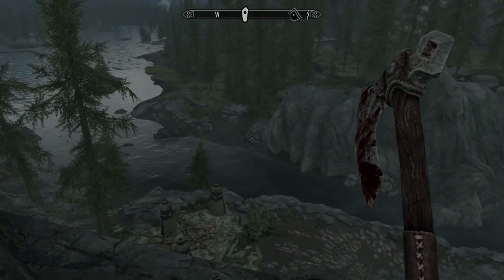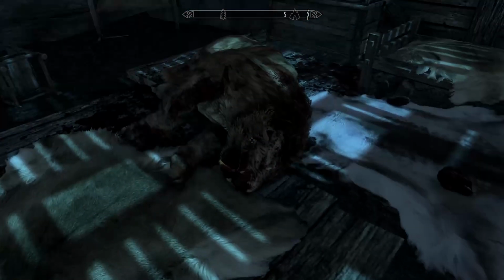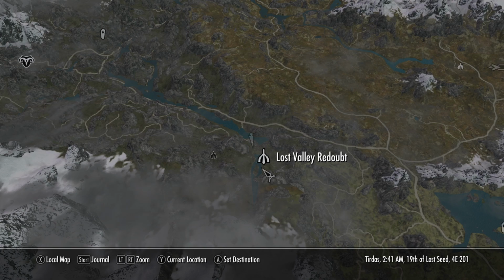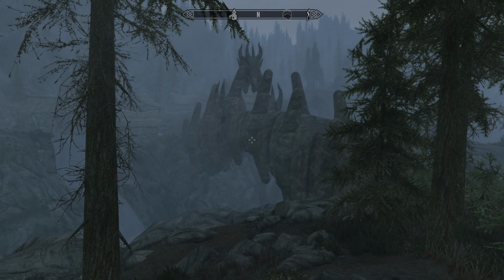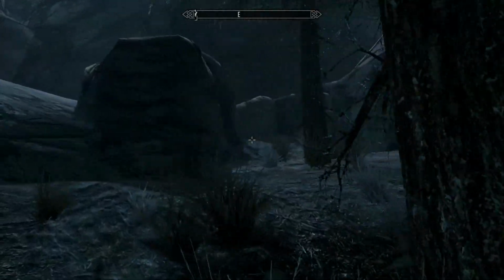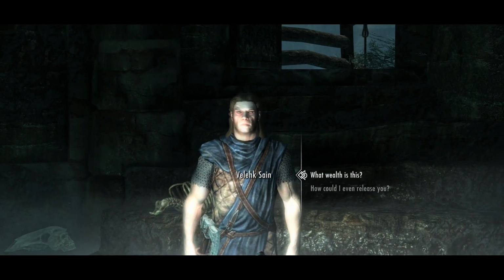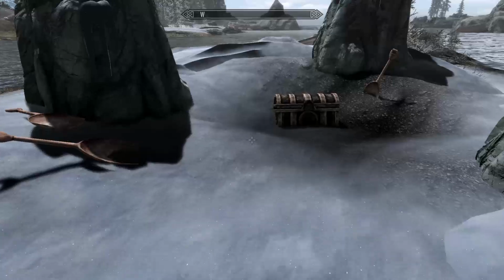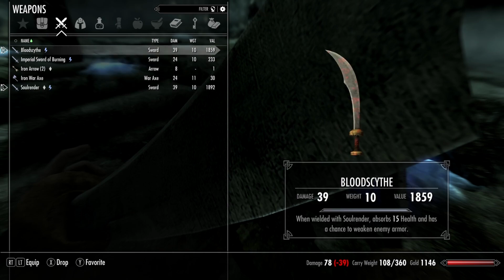Nyxus Guides: TES Skyrim - Treasure Maps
Hey Welcome to Nyxus Gaming! Skyrim has so much to explore and gather. Let's find it all!

Who doesn't love looting and getting treasure? Imagine if there were maps that lead to treasure!

0:00 Treasure Map I
3:02 Treasure Map II
4:39 Treasure Map III
6:25 Treasure Map IV
8:44 Treasure Map V
10:44 Treasure Map VI
12:07 Treasure Map VII
13:12 Treasure Map VIII
14:49 Treasure Map IX
16:08 Treasure Map X
17:32 Fort Neugrad Treasure Map
19:10 Velehk Sain's Treasure Map
25:32 Deathbrand Treasure Map